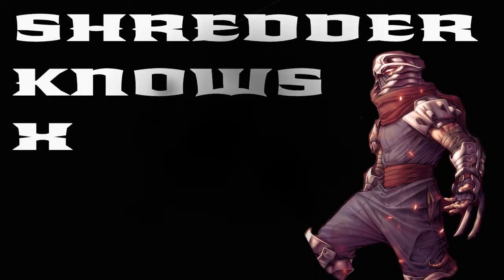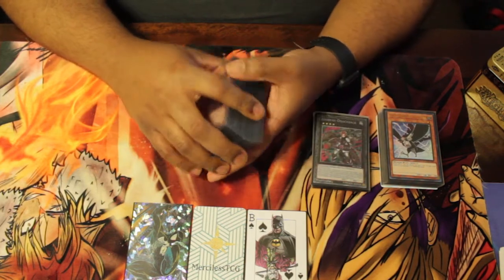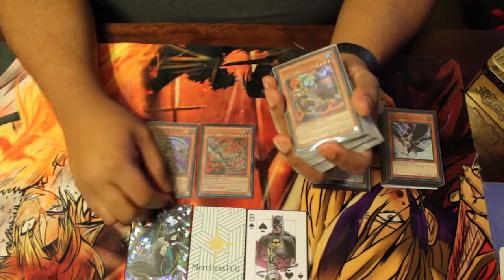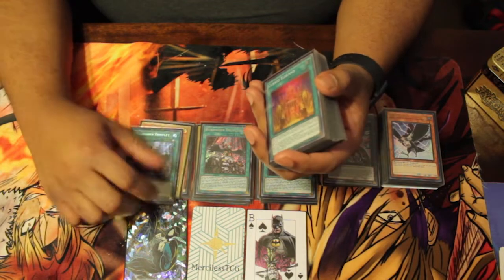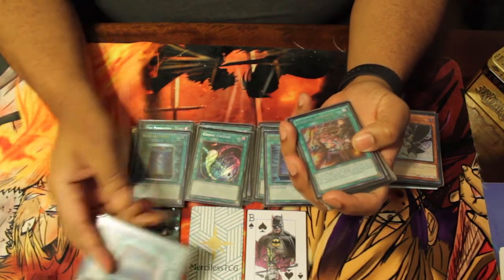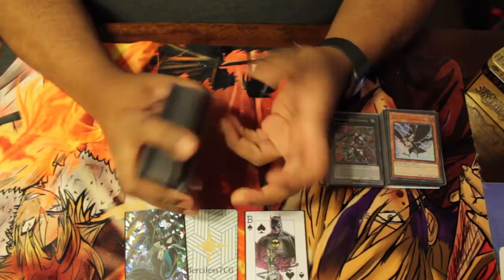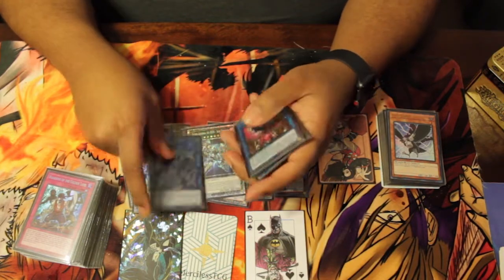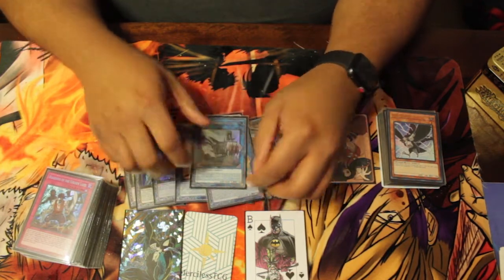Yu-Gi-Oh!!! Top 8 Yu-Gi-Oh! Remote Duel Invitational Qualifier - Steven Reynolds-Zoodiac Eldlich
What up Foot Clan its the shredder here back with a remote dual top 8 deck Pro from last week's qualifier from Steven Reynolds